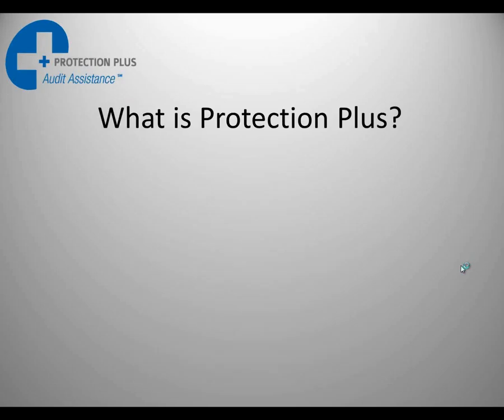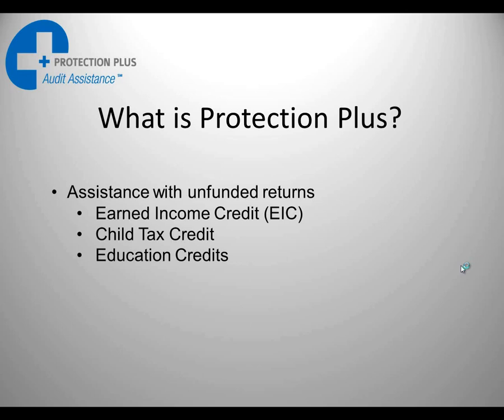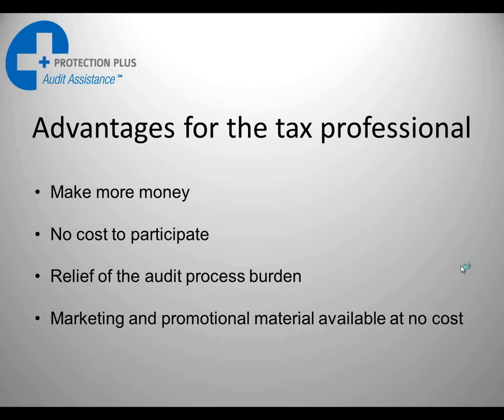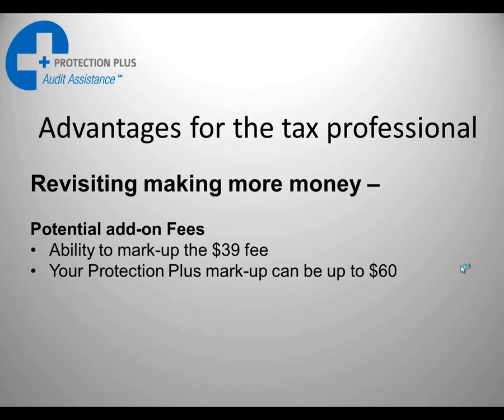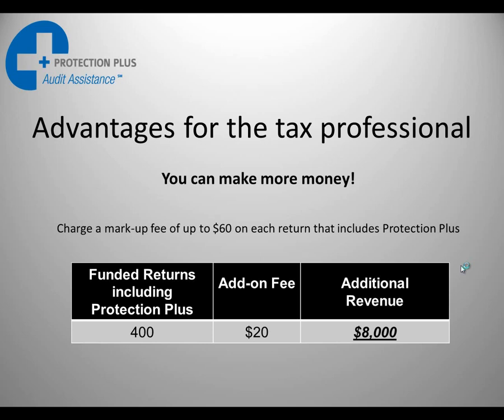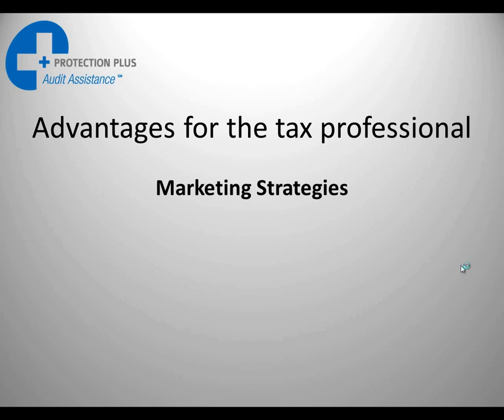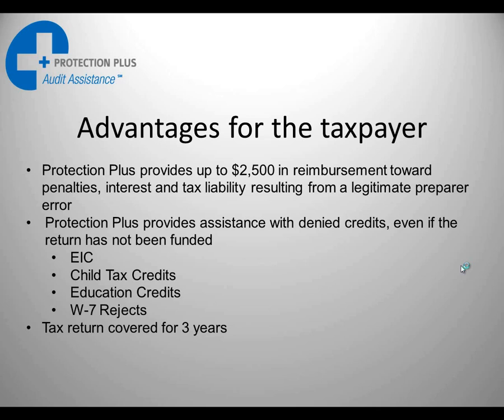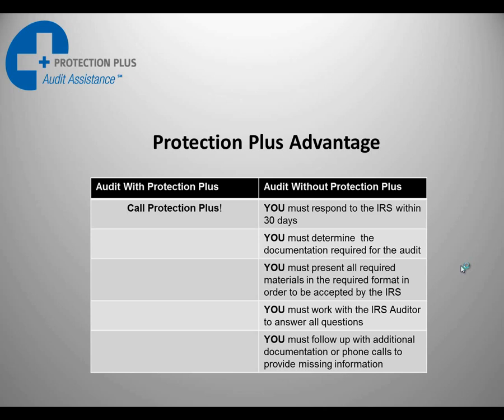The Benefits of Protection Plus Audit Assistance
Discover how Protection Plus can help drive significant revenue into your tax office -- all while providing your taxpayer client with valuable audit protection AND helping to protect your business.

Advantages to the Tax Professional

 - Make extra profit on your current customer base by offering low cost audit protection
 - Protection Plus will deal with the client and the IRS
 - Provides payment of interest and penalties if your office makes a mistake on your client's tax return (Subject to terms of the contract)
 - Protection Plus provides marketing materials for you to give to your client
 - Protection Plus has a professional staff to handle issues at all levels

Covers denied credits even if the return has not been funded

 - EITC
 - Child Tax Credit
 - Additional Child Tax Credit
 - American Opportunity Credit
 - First Time Homebuyers Credit
 - W-7 rejects